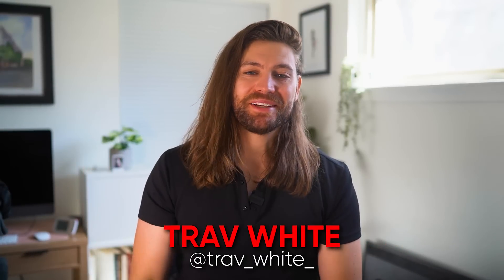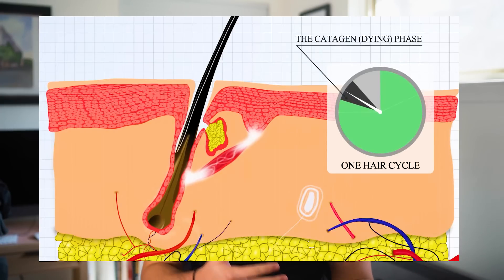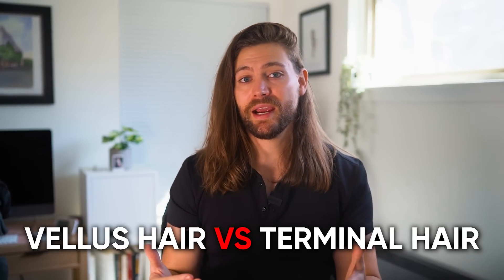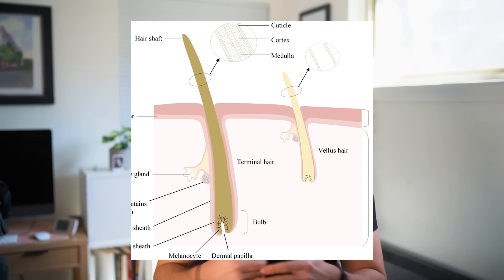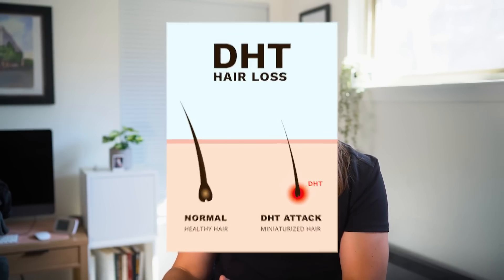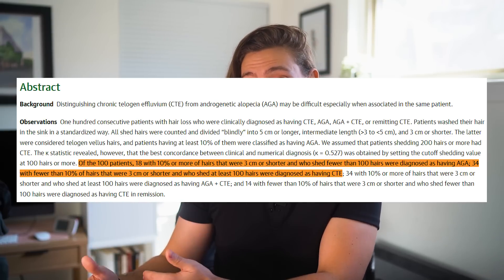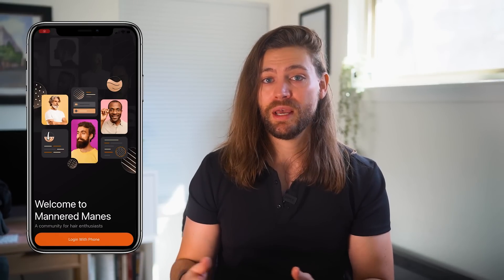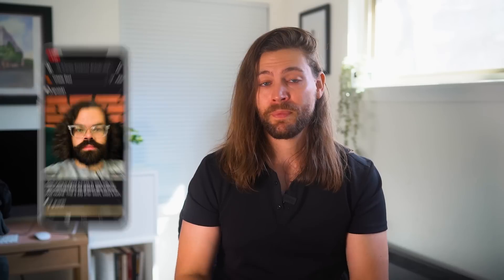Are You Shedding Or Balding? (Telogen Effluvium Vs Male Pattern Baldness)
You shampoo & condition your hair and all of a sudden you're pulling out chunks of hair. You quickly wonder, am I balding? Is this normal? Why is my hair falling out? In this video, we look at what amount of shedding is normal versus what telogen effluvium is, versus what male pattern baldness is.

0:00 - Intro
0:35 - Disclaimer
1:26 - Prerequisites
4:35 - Differences Between TE & AGA
9:22 - Potential Solutions For Each